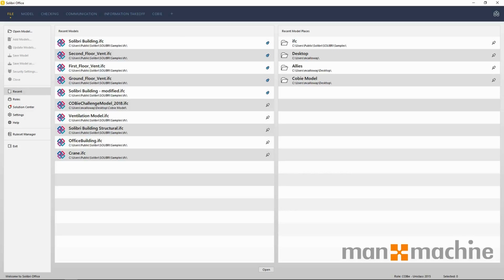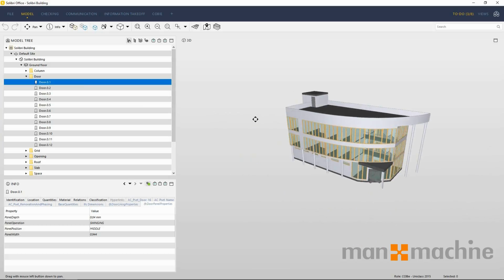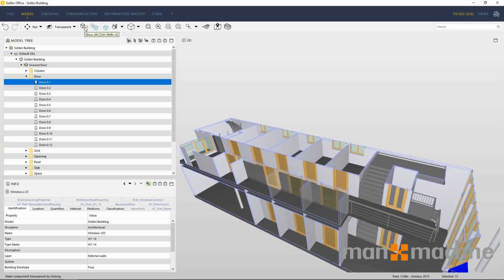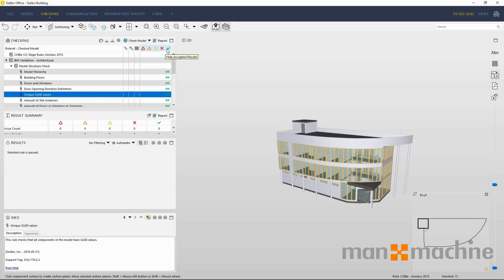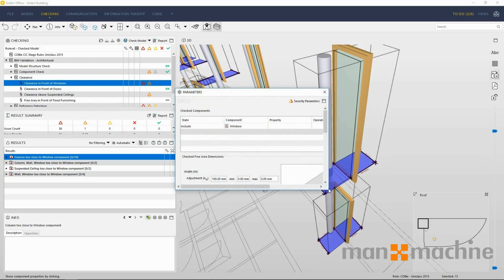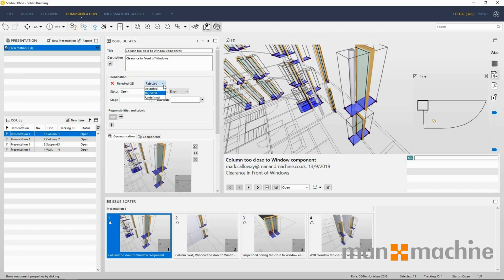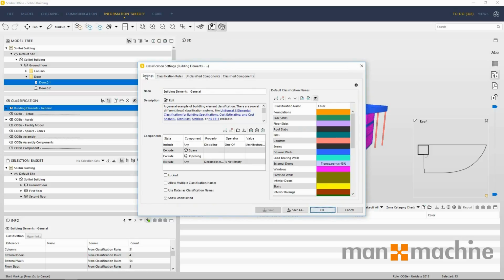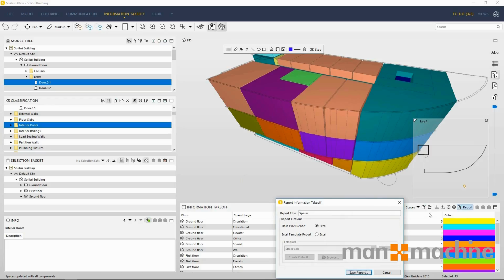Solibri Office Product Demonstration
Mark Calloway takes us on an introductory tour of Solibri Office (formerly Solibri Model Checker). This demonstration will give you a brief understanding of the capability of Solibri Office as both an IFC Interrogation and Model Validation tool. Use intelligent rules based checks to ensure that both information and geometry meet specific requirements within the Project IFC file(s).